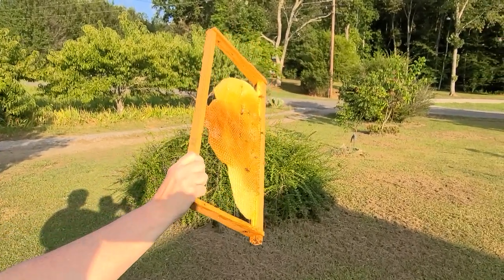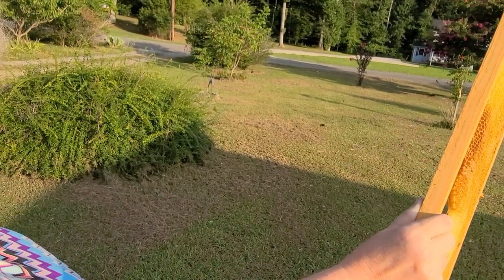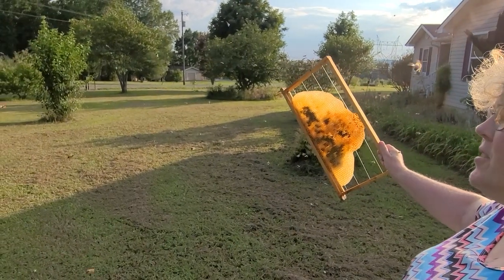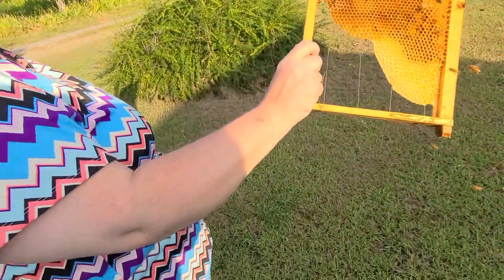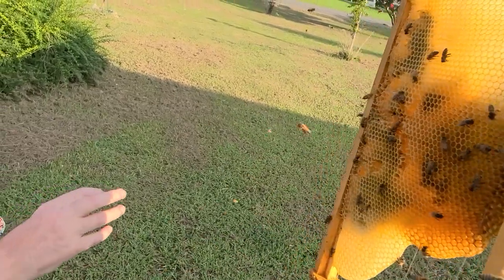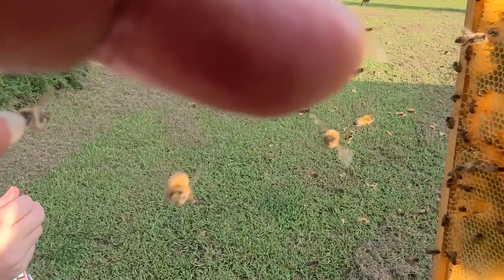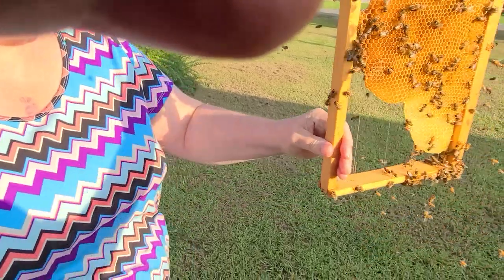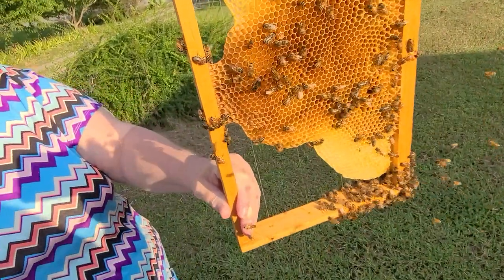Beekeepers with Disabilities Catching a Swarm!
Returning home we find a small swarm in our front yard. My wife catches her first swarm with nothing more than a frame of comb and a 1/8 squirt of swarm commander.